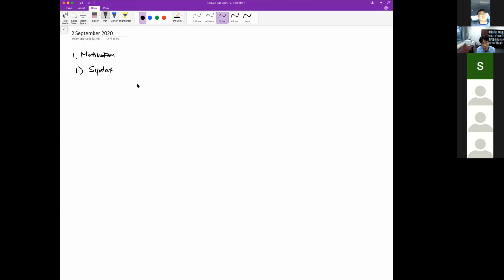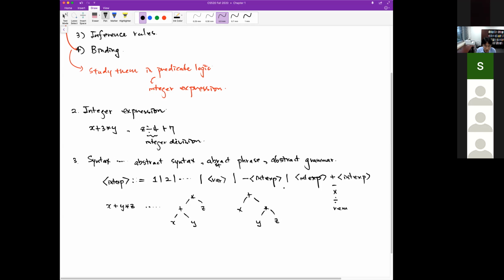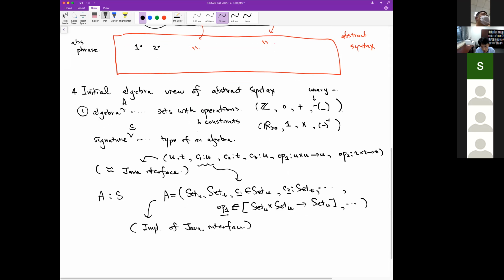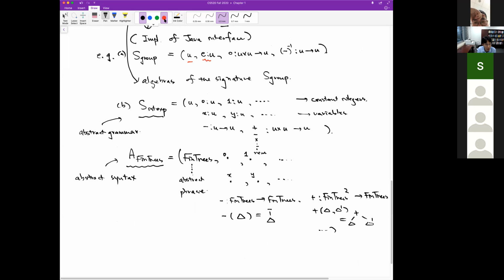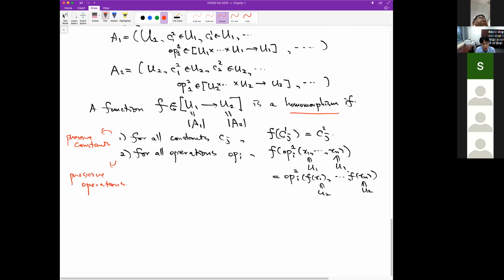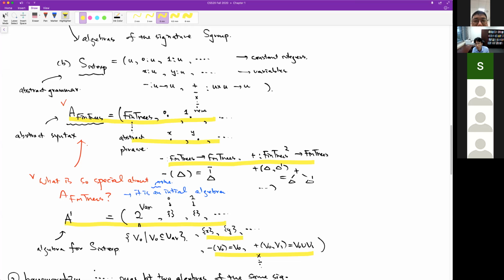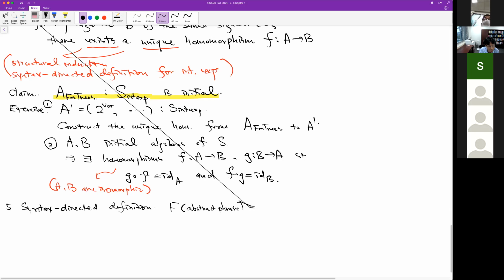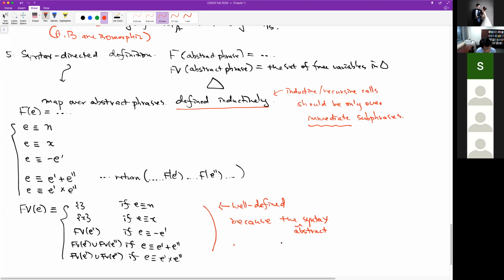Lecture 2, CS520 Theories of Programming Languages (Fall 2020)